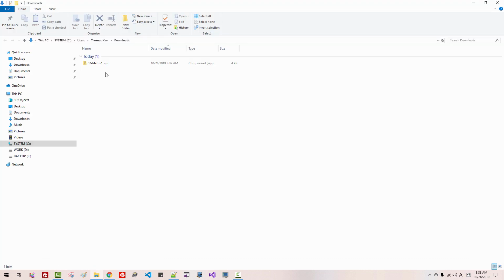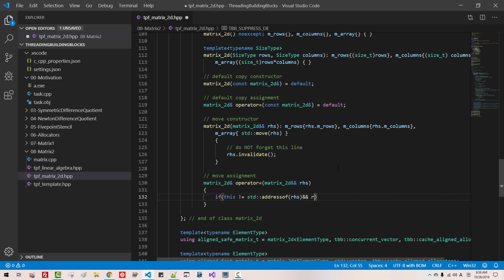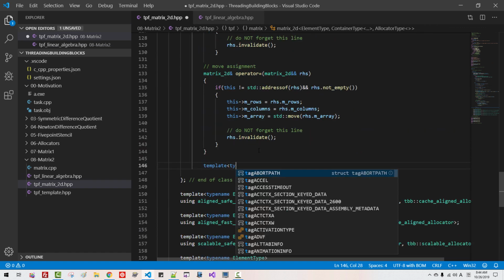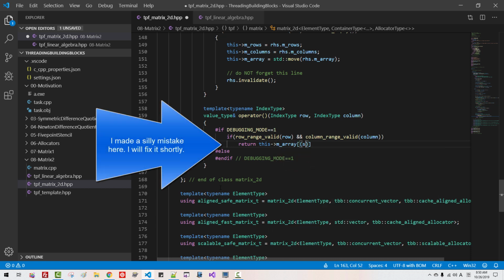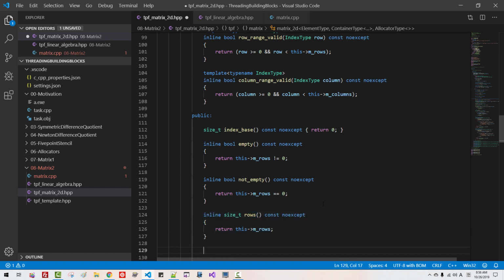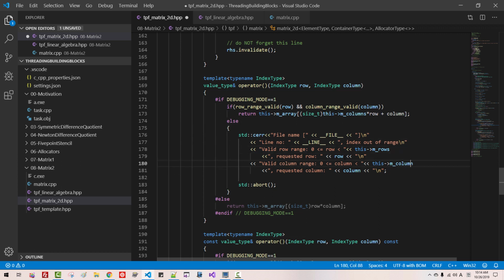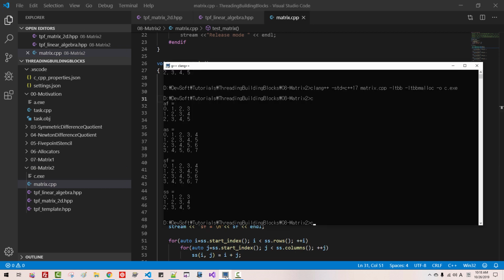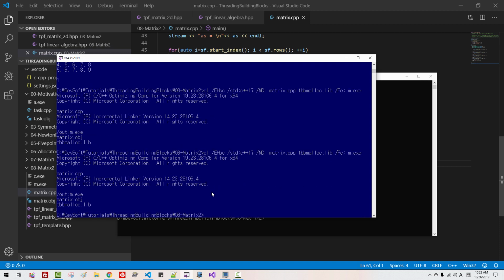TBB #08: C++ 2D Matrix (2) using Threading Building Blocks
We will implement more features such as stream output operator,
element access functions, move constructor, move assignment operator for 2d matrix.

Automatically Replacing malloc
 and Other C/C++ Functions for Dynamic Memory Allocation

How to build TBB-enabled allocator-optimized C++ program.

For release build with optimization switch -O3
    clang++ -std=c++17 -O3 alloc.cpp -ltbb -ltbbmalloc -o c.exe
    g++ -std=c++17 -O3 alloc.cpp -ltbb -ltbbmalloc -o g.exe

For debugging build without optimization, debugging switch -g
 clang++ -std=c++17 -O0 -g -DTBB_USE_DEBUG=1 alloc.cpp -ltbb_debug -ltbbmalloc_debug -o c.exe
 g++ -std=c++17 -O0 -g -DTBB_USE_DEBUG=1 alloc.cpp -ltbb_debug -ltbbmalloc_debug -o g.exe

For Microsoft compiler optimized release build
 cl /EHsc /std:c++17 /MD /O2 /DTBB_SUPPRESS_DEPRECATED_MESSAGES tbbmalloc.lib alloc.cpp /Fe: m.exe

For Microsoft Compiler for debugging build
 cl /EHsc /std:c++17 /MDd /D_DEBUG /DTBB_SUPPRESS_DEPRECATED_MESSAGES tbbmalloc_debug.lib alloc.cpp /Fe: m.exe